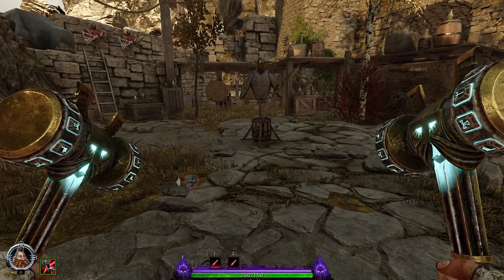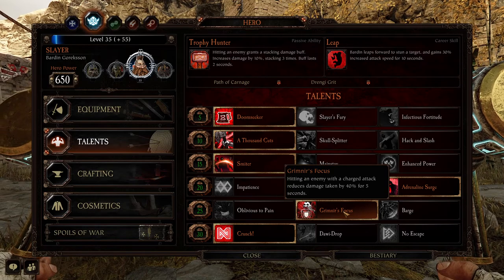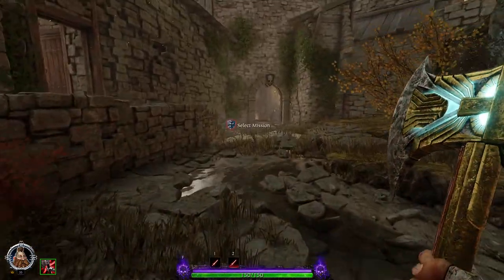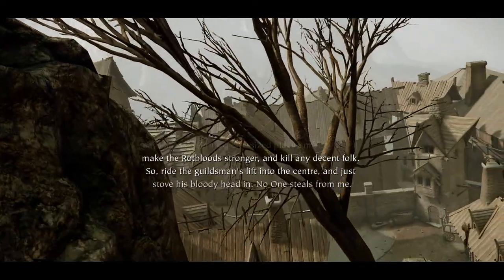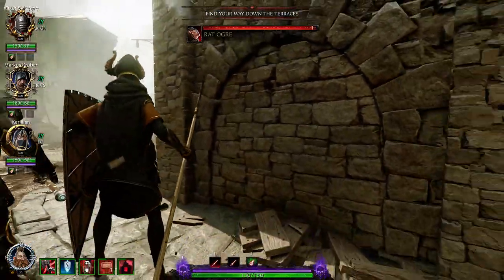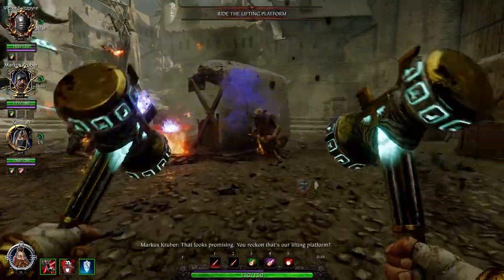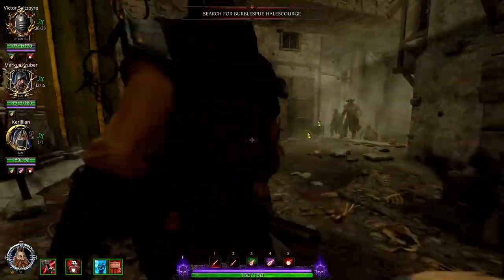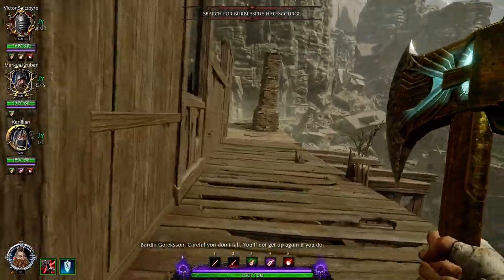Zug's beginners guide to Bardin - Slayer Carreer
Get on my Sleigh !